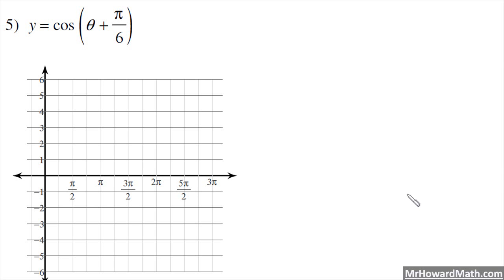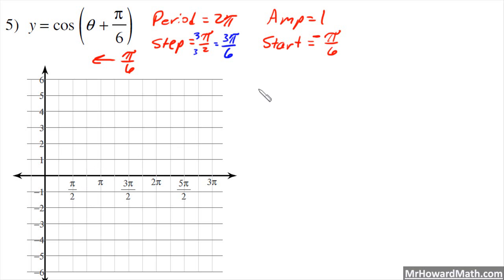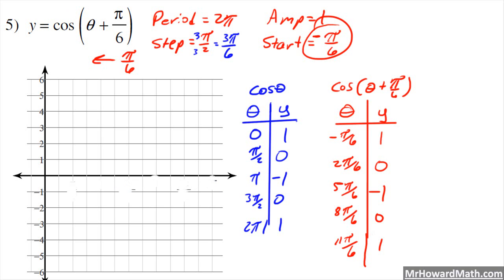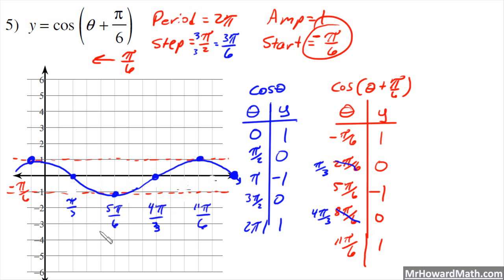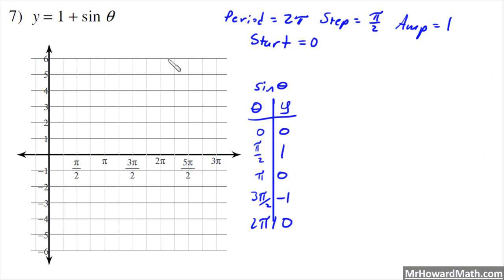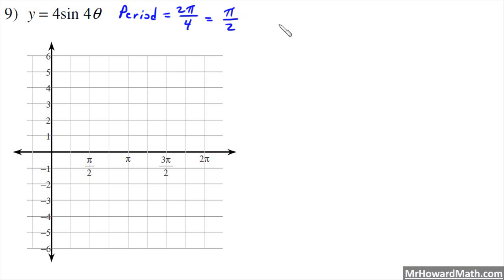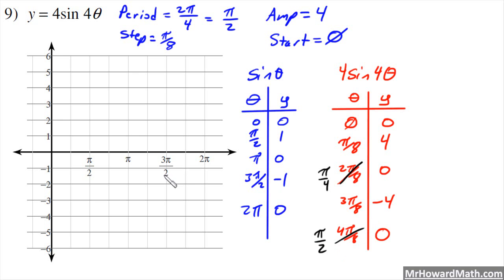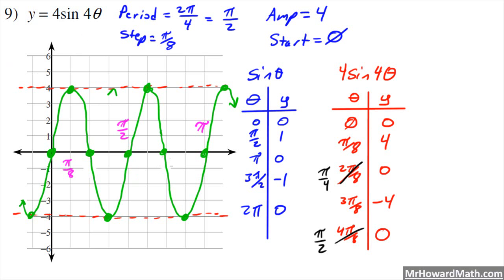Graphing Sine and Cosine Part 3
We graph three examples in this video. The first example has a phase (horizontal) shift. The second example has a vertical shift. Example three has an amplitude, period and step change. See part 1 for the basics and see part 2 for more examples.